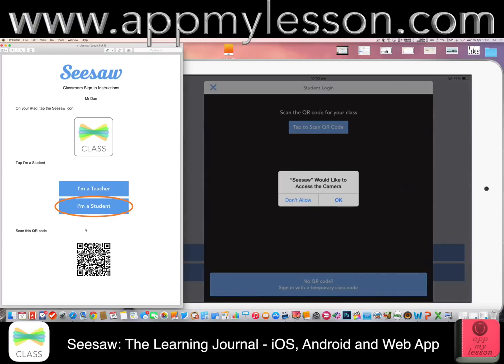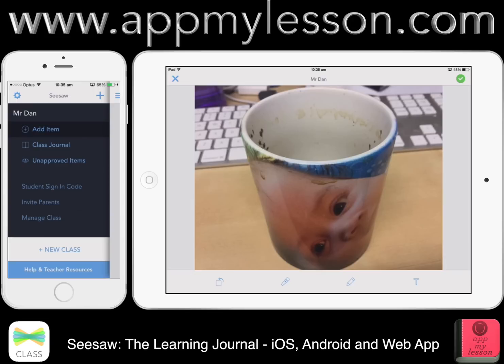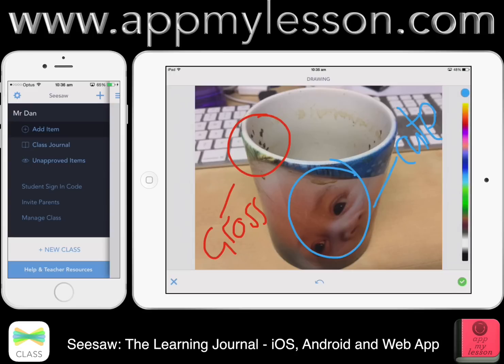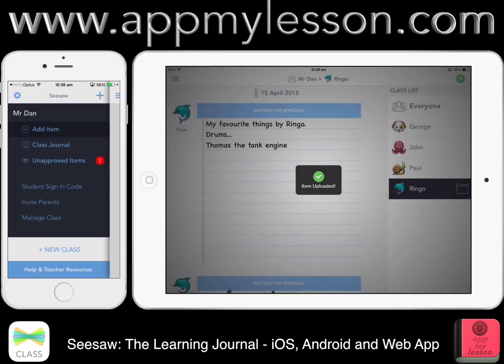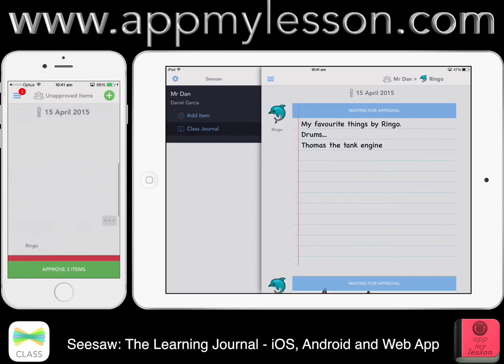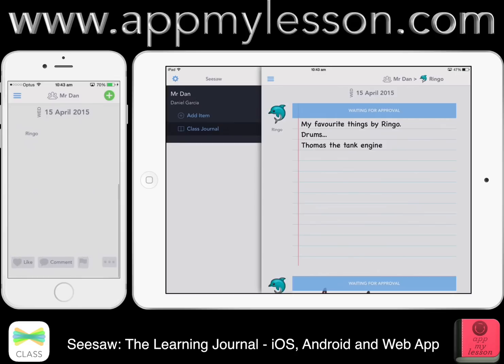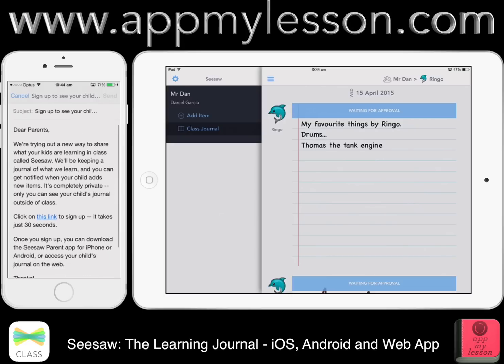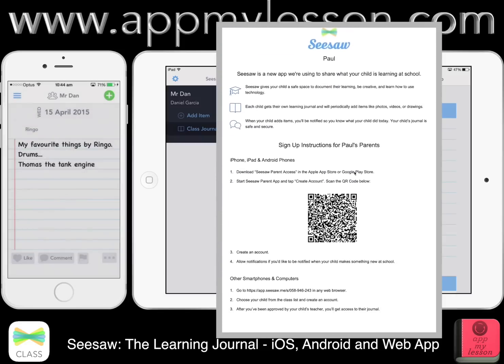Seesaw App - Easy Student Digital Portfolios for Lower Primary (How-To: Teacher & Student View)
(more details to follow)